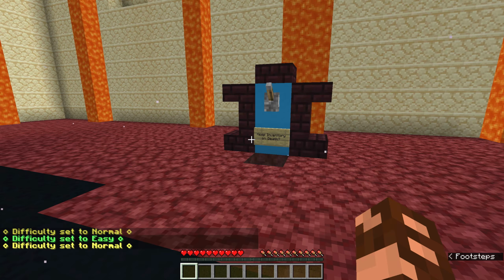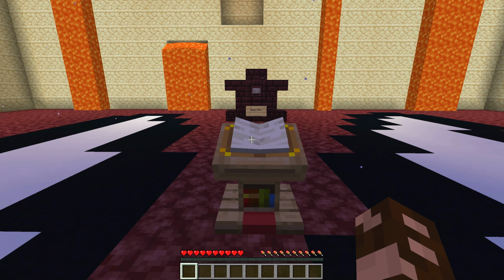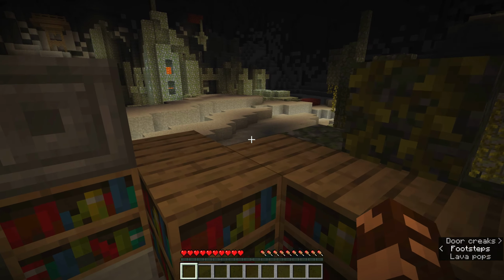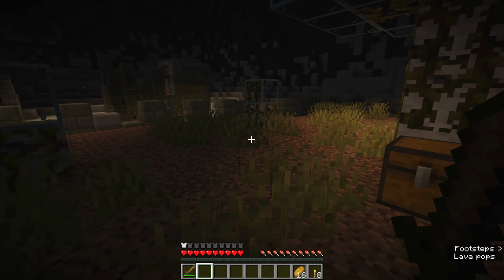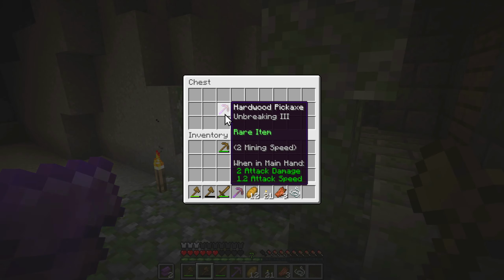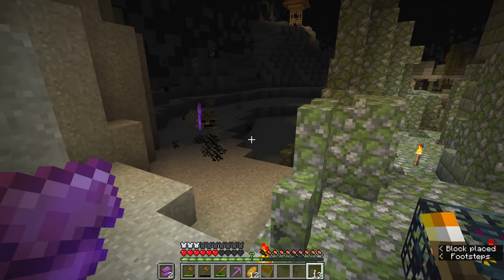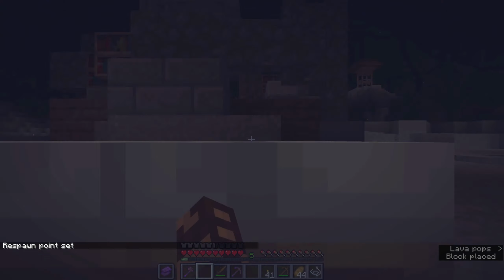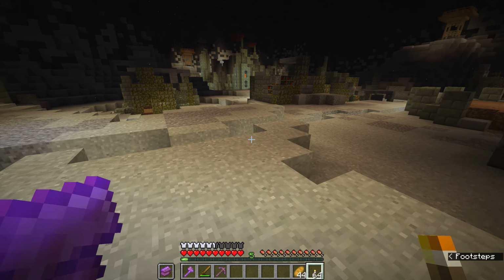Monstrosity: Remonstered [01] | One Block Closer | bRanN Plays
Embark on an epic quest with 'One Block Closer' as we dive into the captivating world of CTM (Complete the Monument) maps. Join us on a thrilling journey to conquer various maps, one monument objective at a time. Our goal is simple but the adventure is anything but – secure the first monument object we can lay our hands on, triumph over treacherous dungeons, and return victorious to the monument. Will we make it out unscathed, or will the challenges of each map test our wits and skills to the limit? Tune in and witness the excitement as we get 'One Block Closer' to completing these monument quests!

🗺️ Map: Monstrosity: Remonstered by Cold Fusion
🕒 Length: Medium
🌟 Difficulty: Medium
🎯 Objectives: 12
⛏️ Minecraft Version: 1.17

"Monstrosity is a sprawling Complete the Monument map set in a massive network of caverns. Survive, fight monsters, and conquer dungeons to vanquish the Monstrosity. Discover an arsenal of magical equipment that will help you on your journey, from simple enchanted tools to teleportation wands. Do you have what it takes to save the day in this Remonstered version of the age-old classic?"

[Areas & Moments]
0:00 | Map Introduction
1:25 | Smouldering Ruins, White Wool
5:27 | Lava Death
8:38 | "Can you not send me on fire?!"
10:46 | Death 3 (But who's counting?)
11:22 | White Wool Acquired!
15:04 | Surrounded by Jerks
16:22 | Intersection I
19:27 | Water Slide of Mystery (& Adventure!)